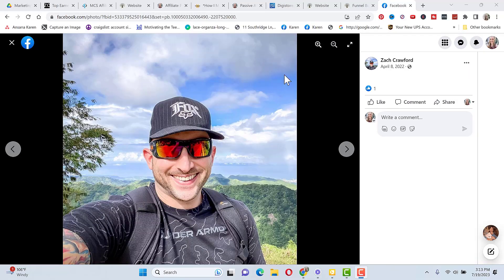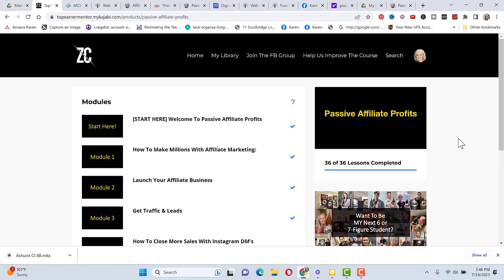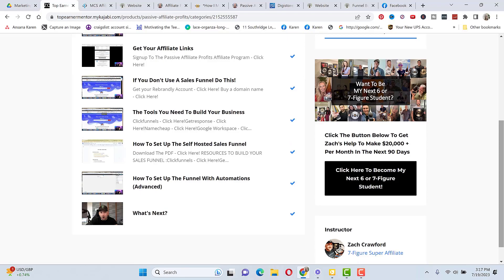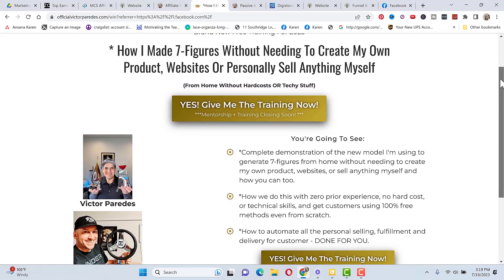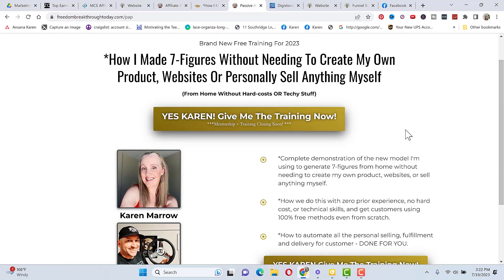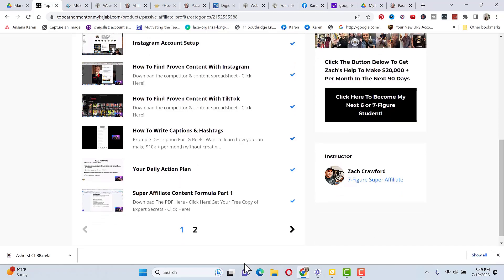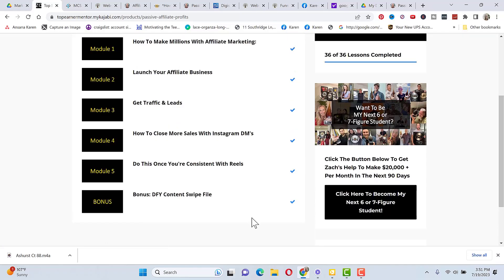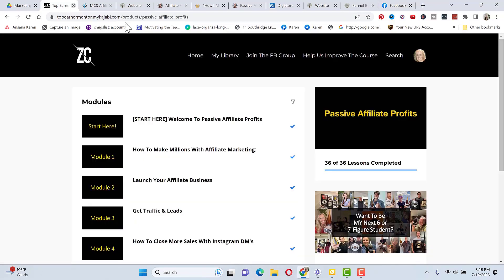Zach Crawford Passive Affiliate Profits & Clickfunnels Alternative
To Get Started With Passive Affiliate Profits, Go HERE: ➡️
Instructions on How to Set Up Passive Affiliate Profits Funnel Inside the $25/Month

In this video, I am going to give you an overview of Passive Affiliate Profits and the value contained within the $7 course.

Whether you have an existing offer you are wanting to learn how to get free traffic to or you are a beginner with affiliate marketing and are wanting to learn it A to Z, this course can give you the basics to go on and market any product.

If you are wanting to build an email list, which is highly recommended, and you don't want to pay for $97/month for clickfunnels, I have a clickfunnels alternative - I had a funnel created in that you can use.

Hi, my name is Karen Marrow and on this channel you will learn to make honest money online.  In the make money online space, it can be confusing and I want to give you the best income secrets so you can earn money online and see there are legitimate work from home jobs.

I remember starting an online business and learning how to make money online - it was like drinking from a fire hose.  Anything new can be like that. But having side hustles for extra money is almost essential in today’s world and I want to give you the best shot at making money online by showing you that you too can earn money, whether you are already an entrepreneur or are just exploring the work from home careers out there.  When you learn how to earn money online the right way, it CAN be easy money.

But in order to make money from home, you have to look at it as a long term strategy.  There are a lot of ways to make money online and you will have to pick the one that resonates the best with you and that you are most interested in since you will be doing this to make extra money for years to come. You want to be happy doing it, right?  You don’t want your home based business to just be another job, you want to enjoy getting up every day and building wealth and creating that financial and time freedom!  If you’re looking for how to go about making money online, how to work from home and make money, the best side hustles to make money online,  or work at home jobs, make sure to hit that subscribe button.